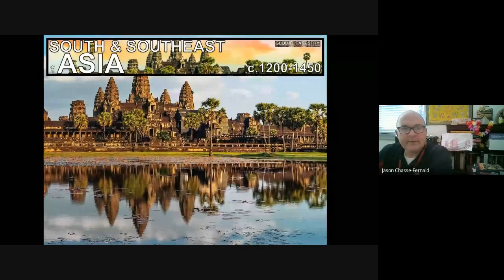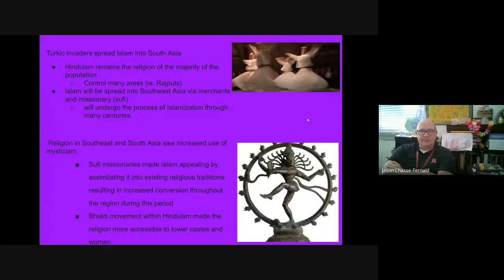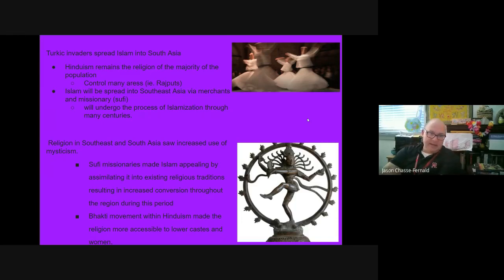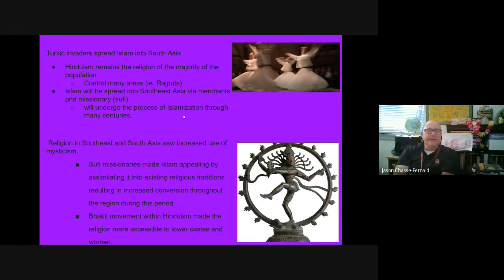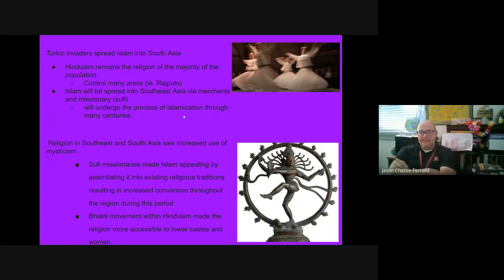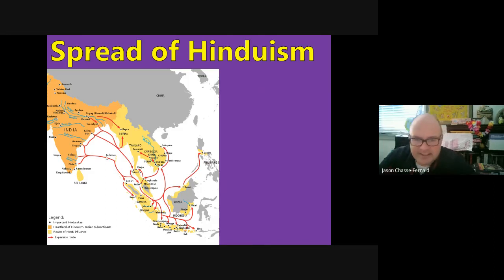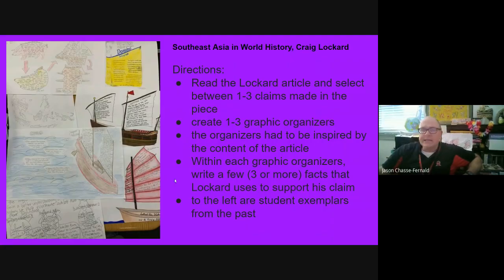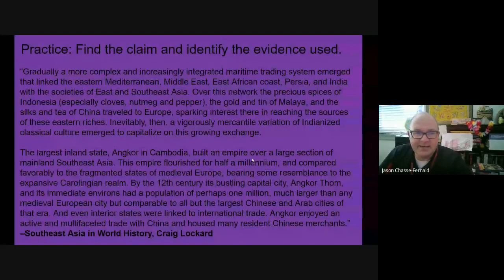Unit 1.3 - South and Southeast Asia (Day 1: Cultural Developments)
Southeast Asia in World History by Craig A. Lockard